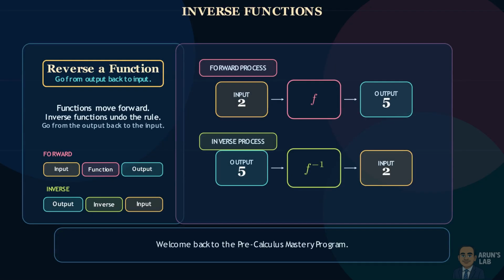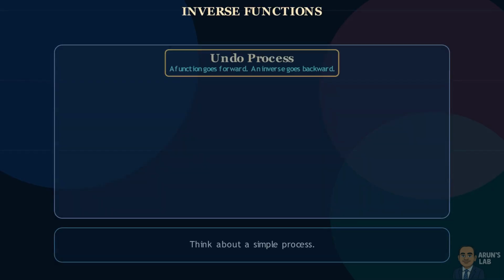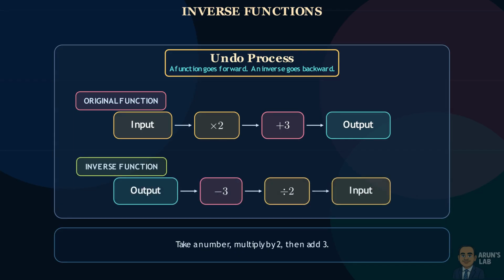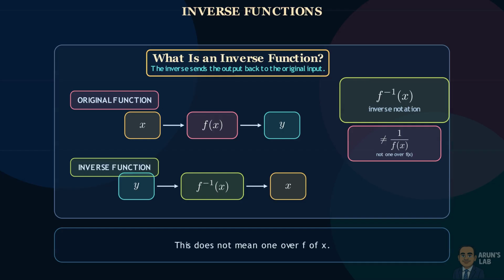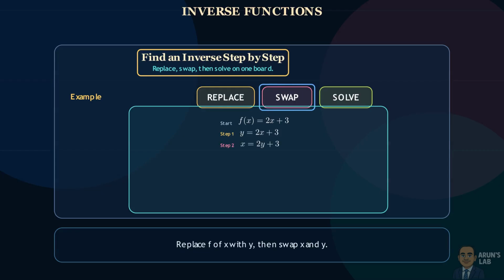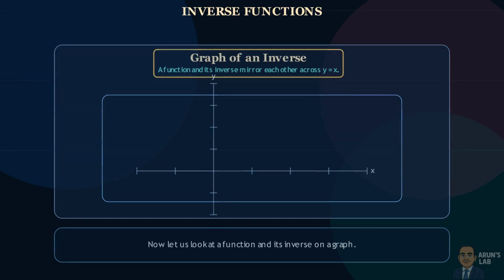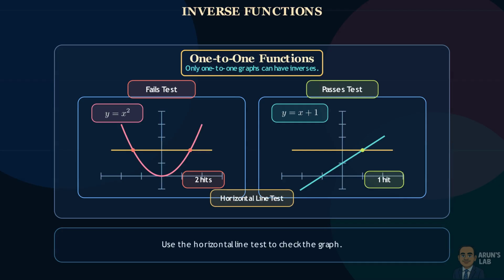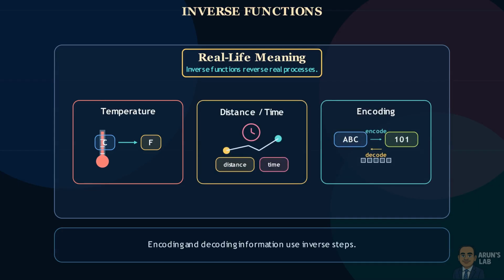Inverse Functions Explained | Definition, Notation, Graphing and Examples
In this lesson, we will learn **Inverse Functions** in a simple and student-friendly way.

You will understand:
• what inverse notation means
• how to find the inverse of a function step by step
• how to check if two functions are inverses
• how inverse functions are related on a graph
• why the line y = x is important when graphing inverses

Inverse functions are very important in algebra and pre-calculus because they help us reverse operations and understand the relationship between inputs and outputs more deeply. They are also essential for studying logarithmic functions and many advanced topics in mathematics.

In this video, I explain the topic clearly with easy examples so students can understand both the algebraic method and the graphing idea with confidence.

This lesson is helpful for school students, pre-calculus students, and anyone who wants to build a strong foundation in functions.